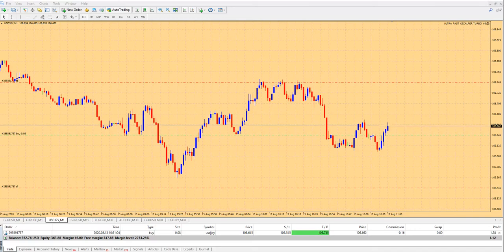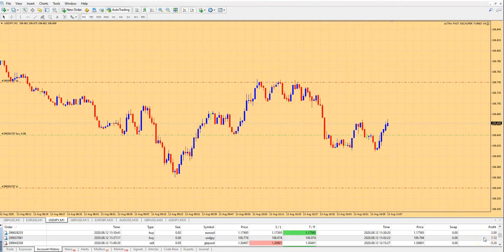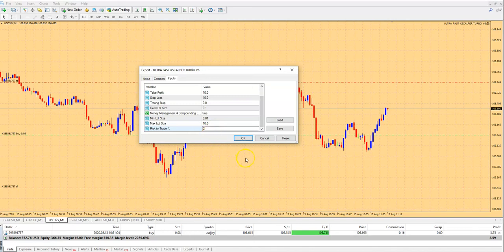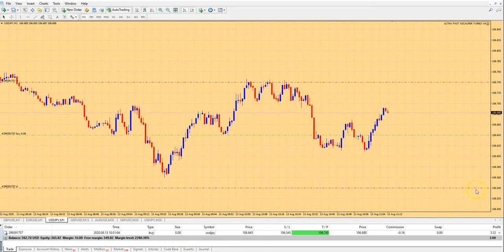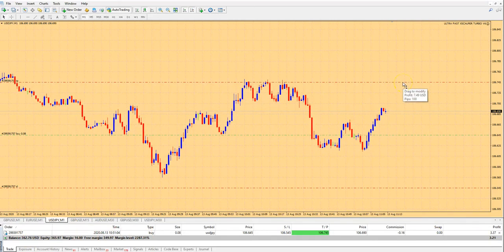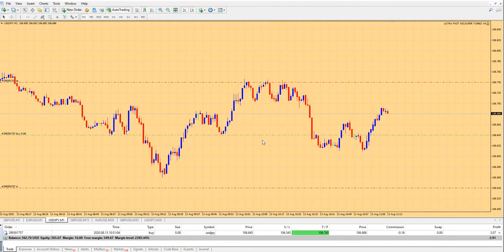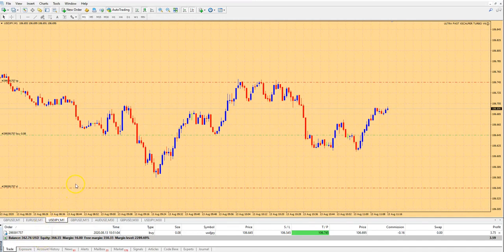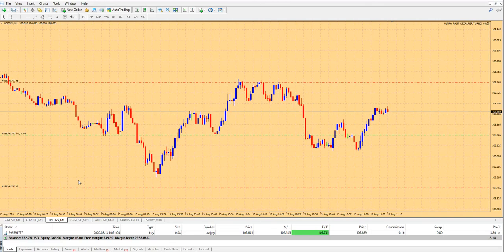NEW UFX SCALPER EA V6.....HOW TO START WITH SMALL ACCOUNT $250 AND MAKE 20-30% DAILY PROFITS !!!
WATCH UFX SCALPER IN A LIVE TRADING ON M1. STARTING FROM $250 AND ALREADY MAKE PROFIT $120 IN A ONE DAY !!!

THIS PREMIUM AUTO TRADER YOU CAN START WITH EVEN $100...NO LIMITATION !!
IT USES SUPERIOUS MONEY MANAGEMENT AND COMPOUND SYSTEM. THAT CAM MULTIPLY YOUR ACCOUNT IN A FEW DAYS !!